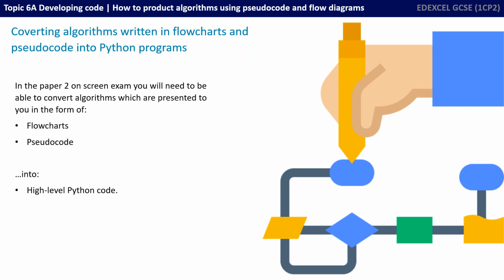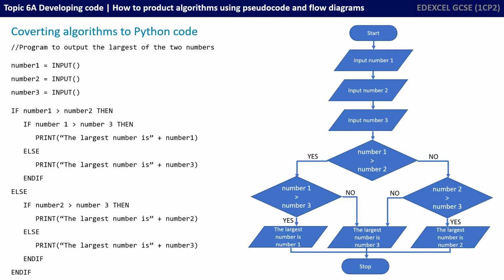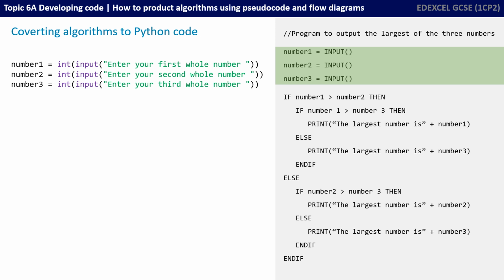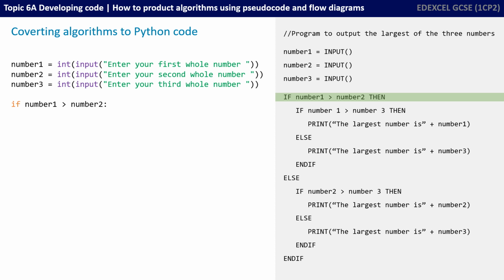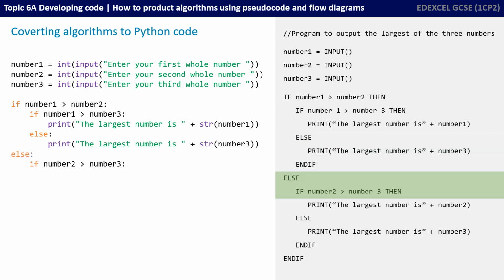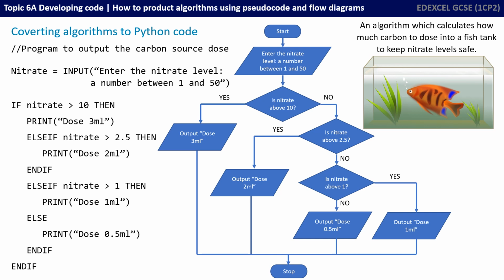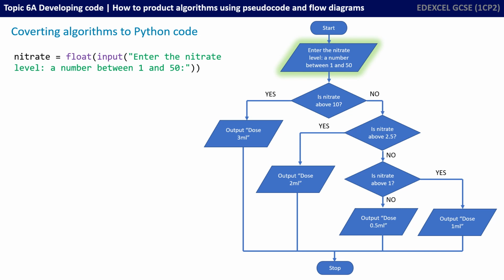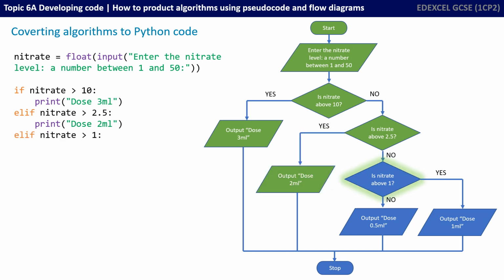69. Pearson Edexcel GCSE (1CP2) Topic 6A Producing algorithms using pseudocode and flow diagrams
This video explores how to convert algorithms written in the form of flowcharts and pseudocode into Python programs.

00:00 Producing algorithms using pseudocode and flow diagrams
00:21 Intro
00:27 Converting algorithms written in flowcharts and pseudocode into Python programs
00:41 Flowchart recap
01:01 Pseudocode recap
01:37 Converting algorithms into Python code
08:28 Outro